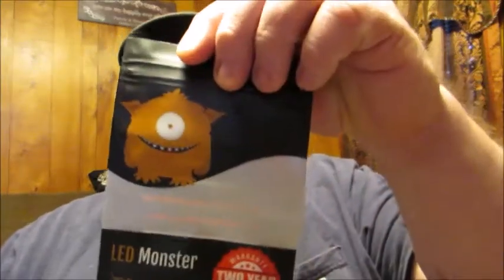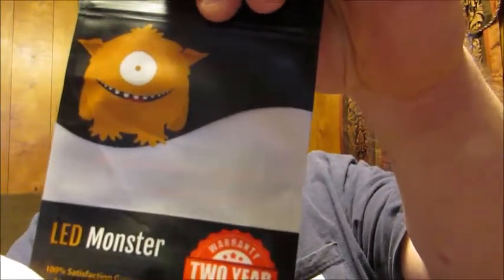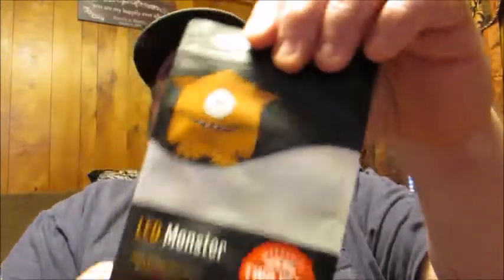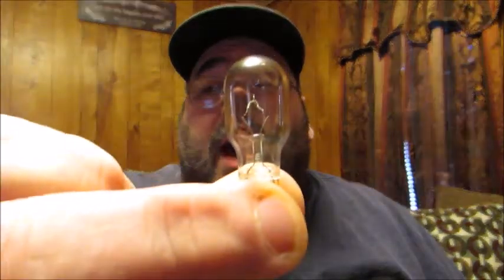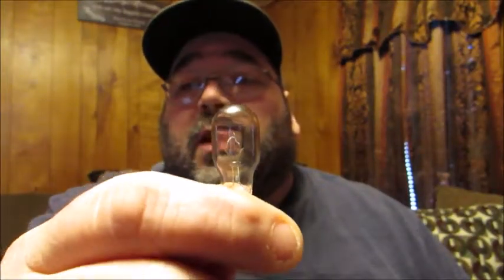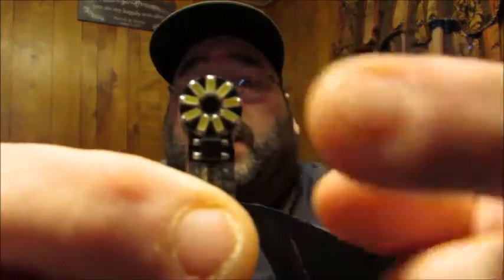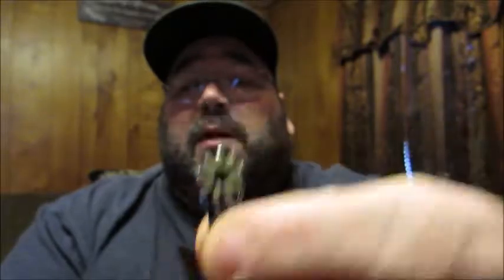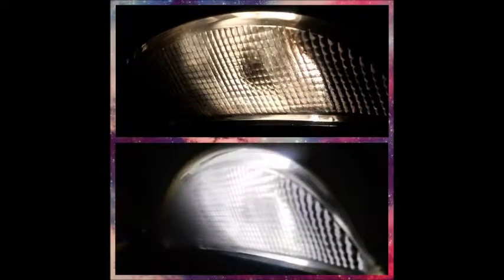LED Monster Interior Car Lights Replacement Bulbs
Today I am here to tell you about the LED Monster Interior Car Lights Replacement Bulbs, which you can find at the following links:

Cross Reference or Original Equipment Manufacturer Numbers:
T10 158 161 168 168A 168NA 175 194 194NA 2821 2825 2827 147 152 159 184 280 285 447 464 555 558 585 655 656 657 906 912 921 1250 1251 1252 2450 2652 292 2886X 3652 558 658 PC168 PC175 PC194 PC195 W5W W5WB W5WLL 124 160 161B 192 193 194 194A 194B 194G 194NAK 194R 195 2825L PC160 PC161 PC168B PC194G PC195NA W10W